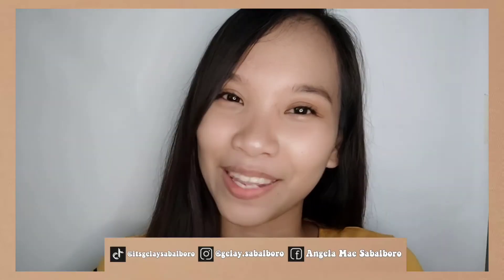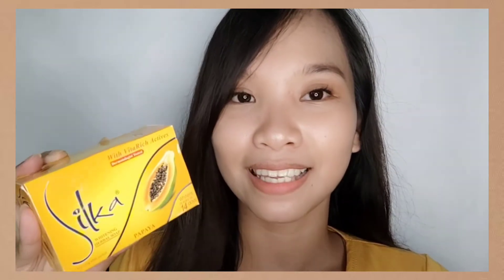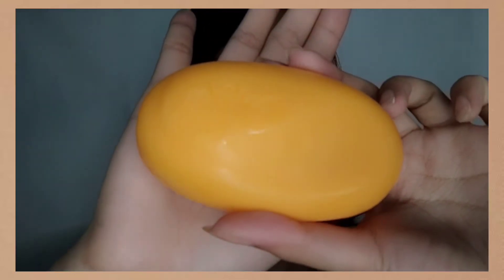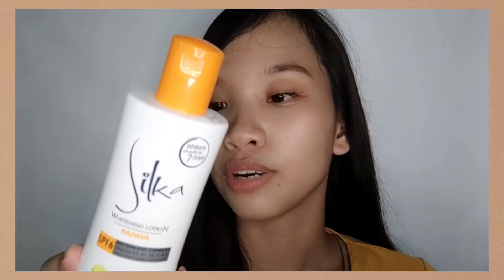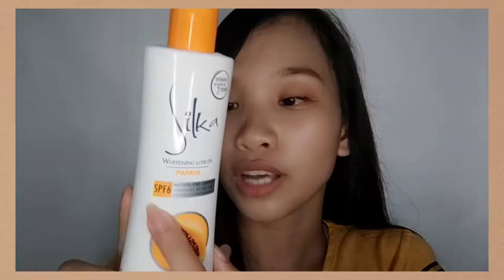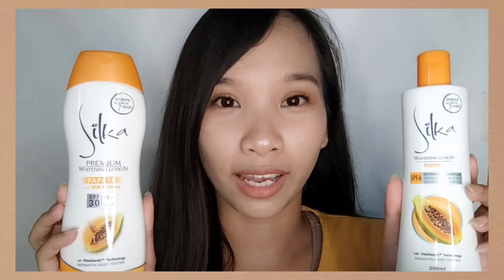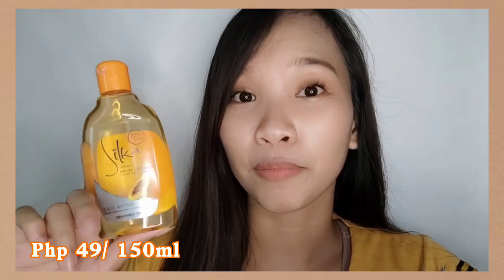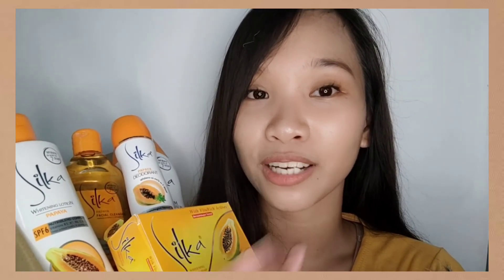SILKA SKINCARE | PRODUCTS AND BENEFITS ( Whitens in just 7 days? )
THANK YOU PO FOR TRUSTING ME TO REVIEW YOUR PRODUCTS 💗💗
Shops Mentioned:

🌹 Silka Skincare

Visit their social media accounts 🌹

🌸 I am not a pro makeup artist and a skin care guru i just love playing with them. Still exploring different products.

You can used my code "CC-8802" for your purchase to have a discount.

🌸 Shopee
You can used my code "ANGELKZ8" for less 100 pesos on your first purchase.

🌸 ELIZABETH AND PENNY
Again, this is Gelay thank you for supporting me 🧡

Silka Skincare Products
Silka Orange Line
Silka Story
Walang duda Alagang silka
Whitens in just 7 days
Silka Papaya